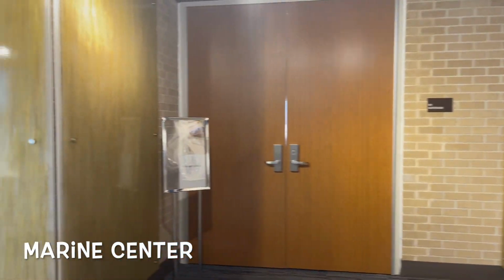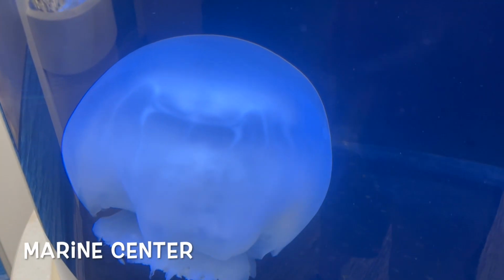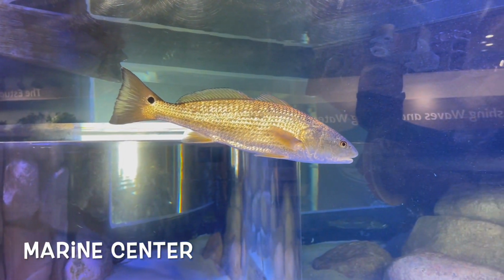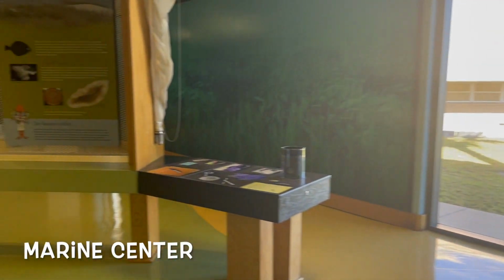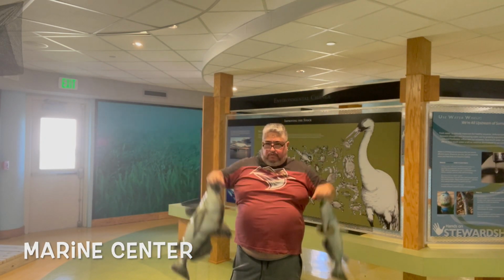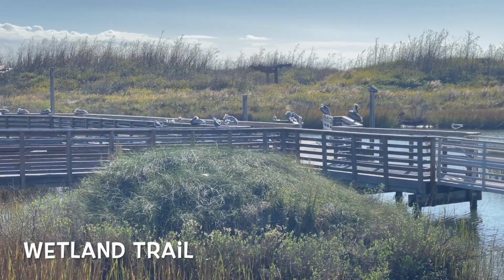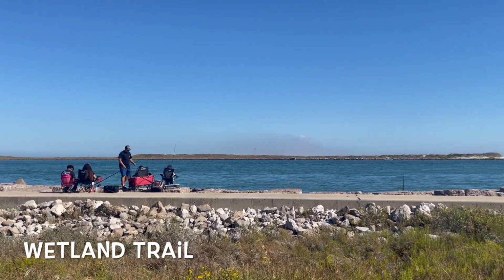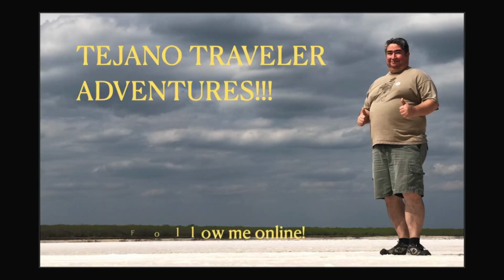Marine Science Institute!!!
Bring your kids to this great educational center so they can understand some of the ecology behind the gulf! It also has a short fun trail!